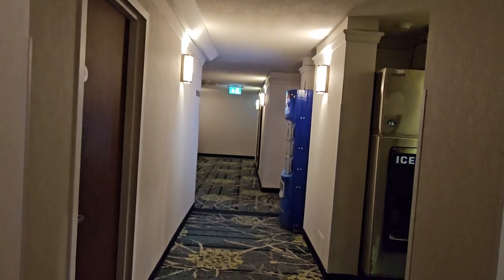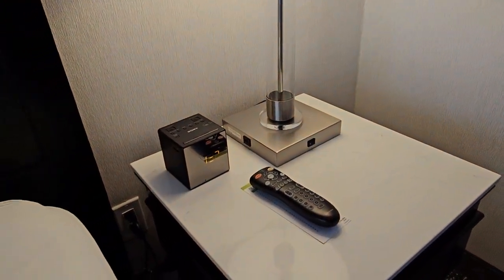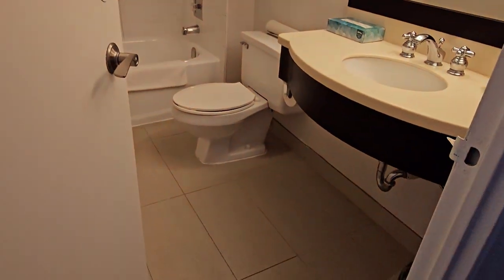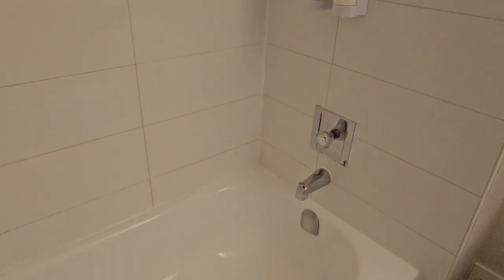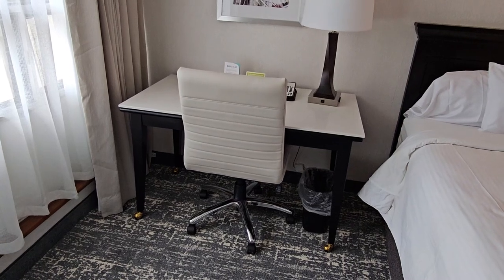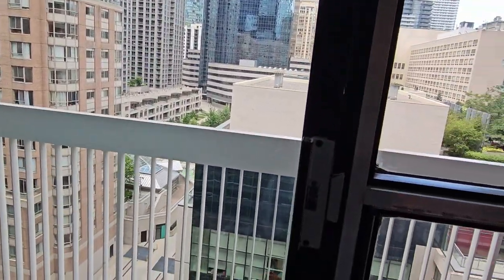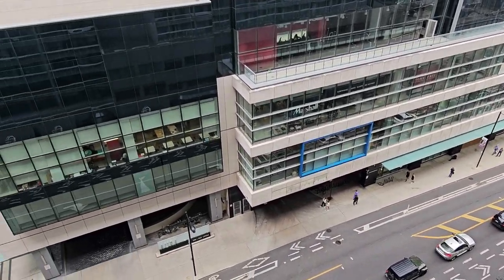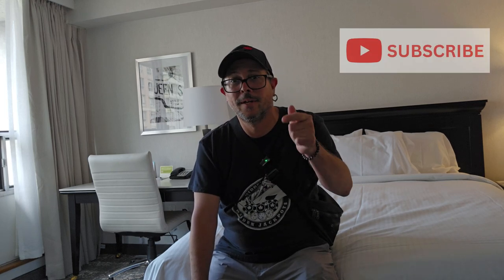Chelsea Hotel Renovated Room 12th floor!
We recently stayed in one of the newly renovated rooms at the Chelsea Hotel, and the freshness was literal! Our 12th-floor room still had that 'just finished' scent, giving us a sense of excitement.
Although we could hear renovation work on nearby rooms in the morning, it didn't disturb our stay. It's clear the hotel is actively improving its facilities.

Tips:
Request a renovated room for the best experience
Be prepared for potential morning construction noise
Rating: 4/5 stars